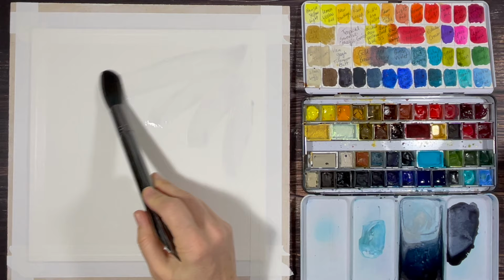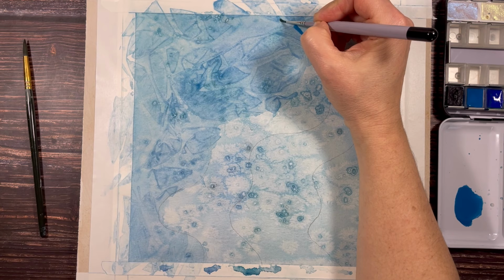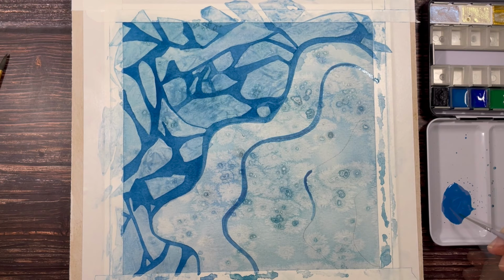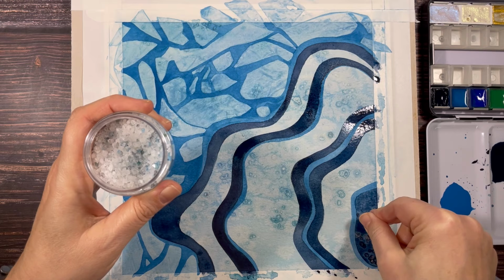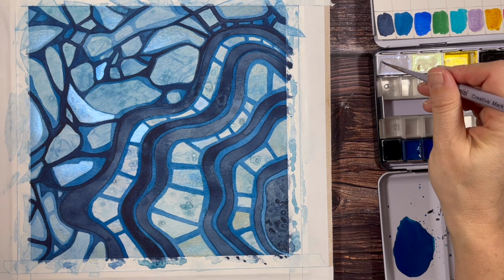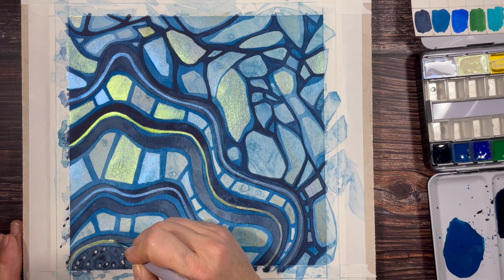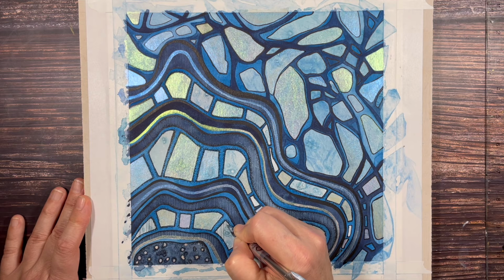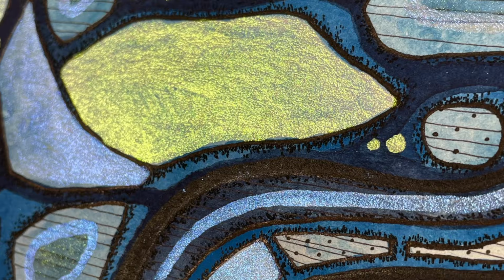Ice Abstract - How to Create Mother Nature Inspired Intuitive Artwork with Watercolors & Mixed Media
This week’s painting is inspired by some pictures I took while on a walk with my little Garou in one of our favorite parks. It’s so amazing to me how nature works and the changing seasons really help me see its beautiful life cycles. I absolutely loved creating this painting and I hope you’ll enjoy watching my process and feel inspired for your own work. Mother Nature, you are my muse! And, no doubt, you are my greatest source of inspiration.

Here’s a list of the materials I used for this painting: (*** I now have the ability to monetize my site. This means I can include links to the products I use and when you make a purchase using some of these links I will get a small commission. ( This applies only to the Amazon links I have included as I am an Amazon Associate.) You won't pay extra for doing this and you will help me earn a little bit of money along the way, so I can continue doing this work. Please note that I will only ever add links to products that I actually like and use. Thanks in advance!***)

* Stratmore watercolor paper
* Artist tape - 1/2 inch and 1/4 inch
* Paper cutter (I cut my paper to 10 x 10 inches)
* Paper towels (I like to reuse mine to make backgrounds for various types of artwork.)
* Water
* Plastic wrap or something similar
* Coarse grain salt
* Daniel Smith watercolors in Phtalo Turquoise and Phtalo Blue Green Shade
* M. Graham watercolor in Cobalt blue
* Prima Watercolor Confections - Blackberry (I've create some of my favorite paintings using colors from this little palette.)
* Kremer Pigments - Tropical Sunrise Magic Green and Ultra Rutile Blue Pearl -
*** If Kremer Pigments are not available for purchase online in your area, CSY Art Gallery offers these similar options - Interference Green and Blue Pearl - They are not exactly the same but offer close to the same effects.***
* Watercolor brushes
* Micro mini brush
* Brush pen in black
* Cuttlelola dotting pen (PLEASE take note this pen should not be used by people with cardiac pacemakers.)
* Extra fine tip black pen
* Fountain pen
* Ink cartridges for fountain pen
* Black marker 1.0

Thanks to Jesse Gallagher for creating the beautiful piece The Inner Sound and thank you Kevin Macleod for Fluidscape (Fluidscape by Kevin MacLeod is licensed under a Creative Commons Attribution 4.0 license.

*** I can also be found on Instagram under gabrielle_anna_cormier_art.***

Please don’t hesitate to ask questions or post comments. I truly love connecting with you every week and it always brings me so much joy!

Gabrielle :)